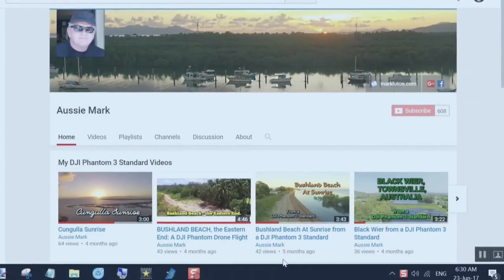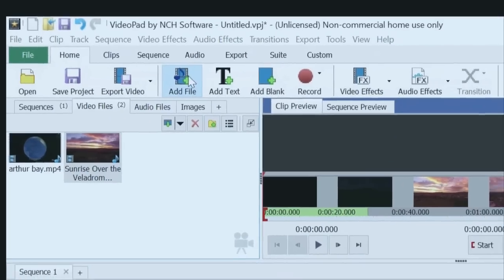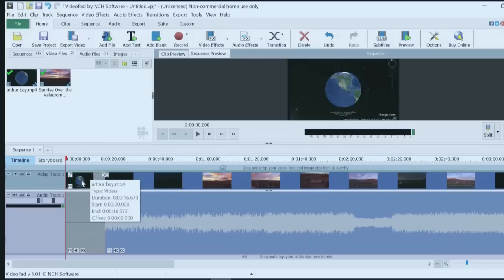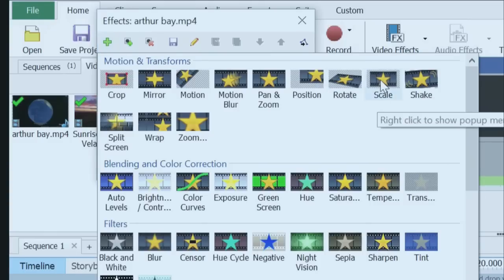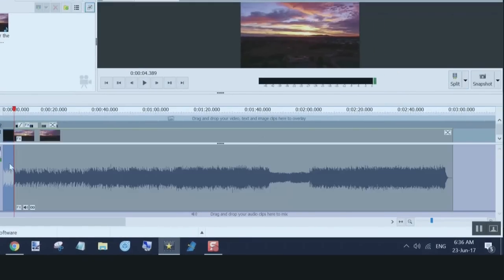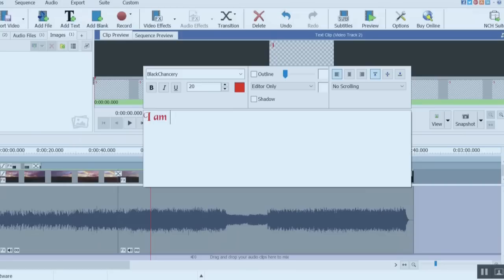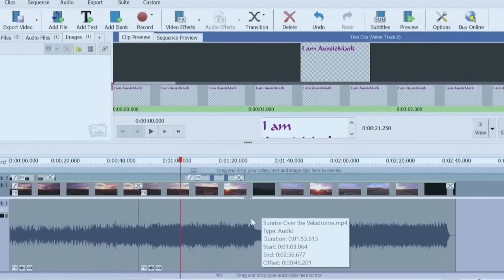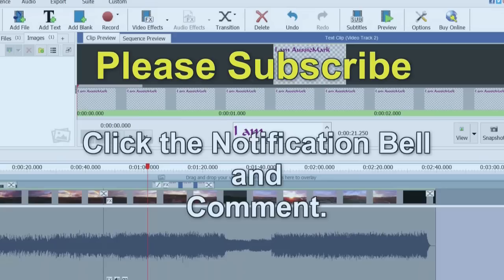Great Free Video Editor | VideoPad Tutorial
What other free video editor do you use? Please comment.